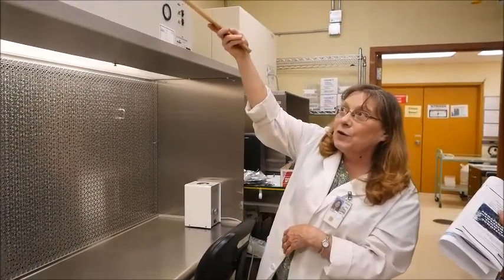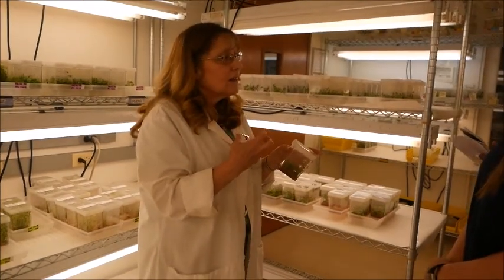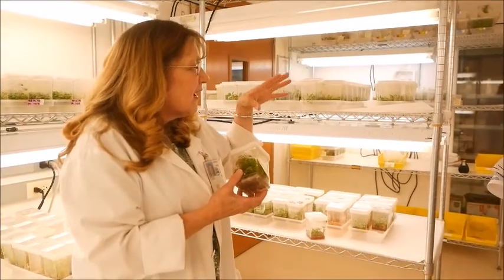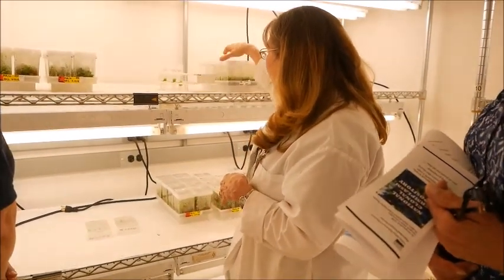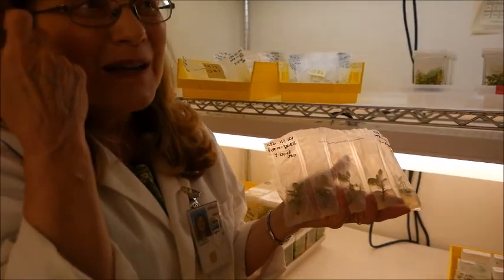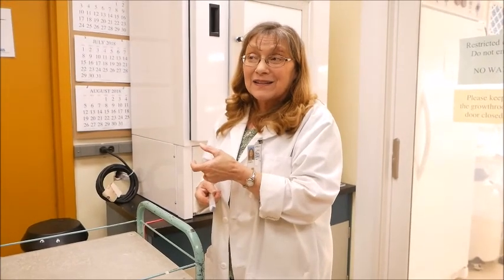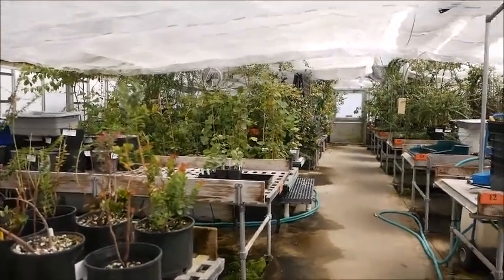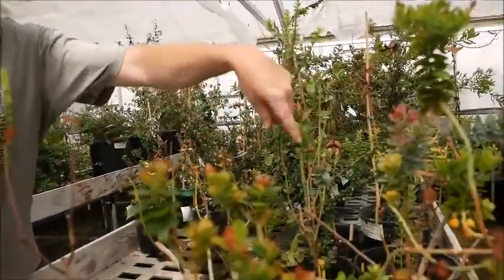US Agricultural Department Tour Corvallis, OR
Jeanine DeNoma gave us a tour of her work at the U.S. Agricultural Department in Corvallis, OR
We didn't plan this, but noticed afterwards that pretty much every scientist we talked to were women. Just sayin'